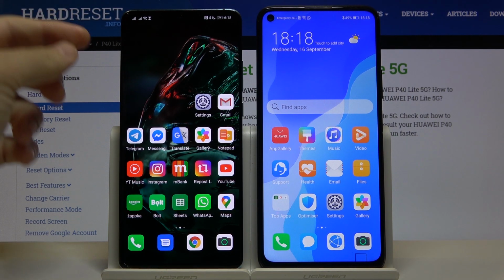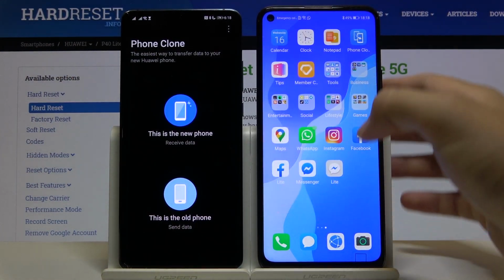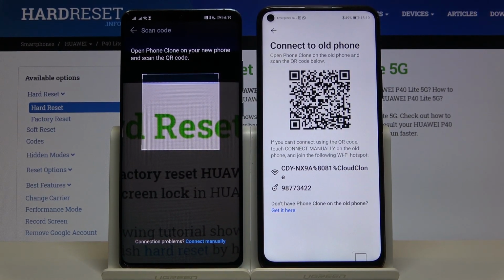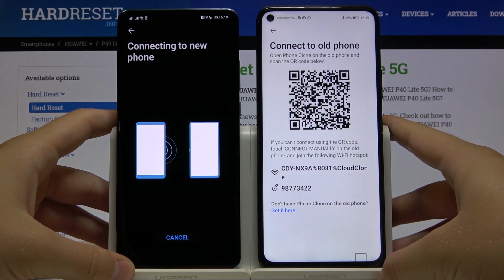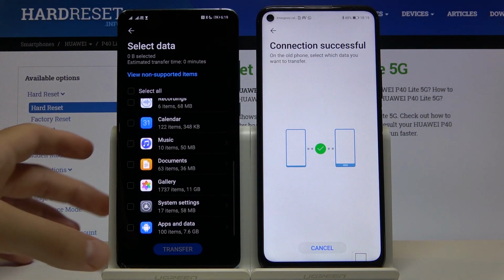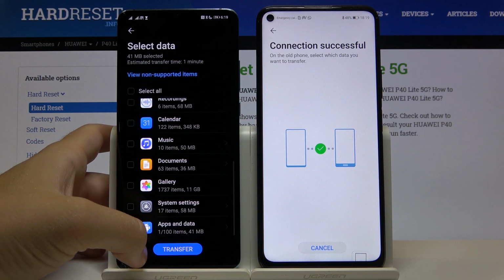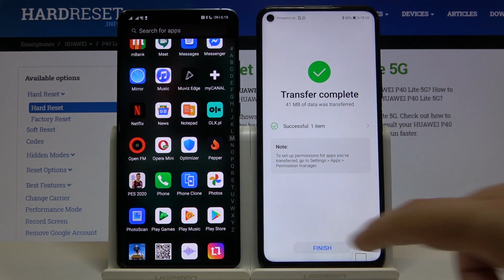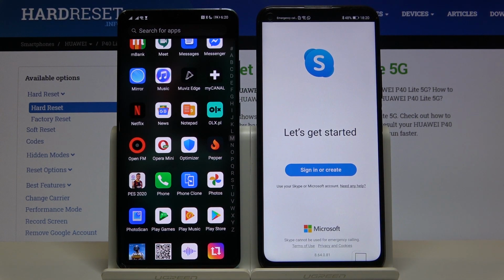How to Download Skype in HUAWEI P40 Lite 5G – Find Skype App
Would you like to check how to find Skype on your HUAWEI P40 Lite 5G and how to successfully download it? In above tutorial we’d like to show you how easily you can find proper Skype app and how to successfully download it and install on your HUAWEI device. Let’s follow all the shown steps and learn how easily you can download this useful app.